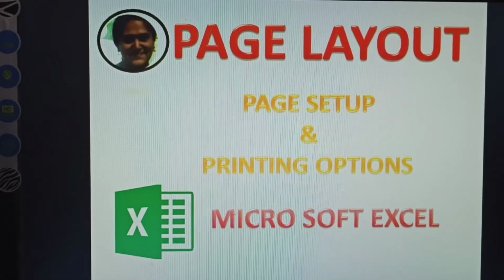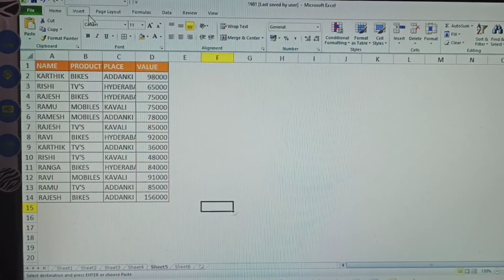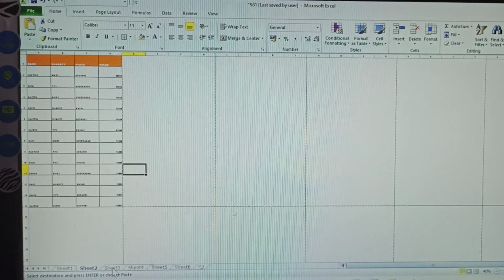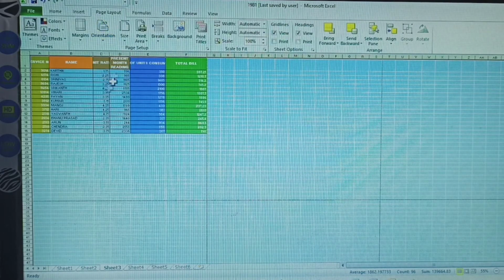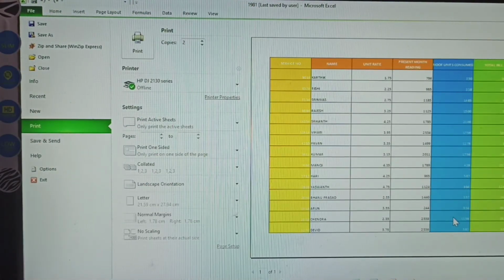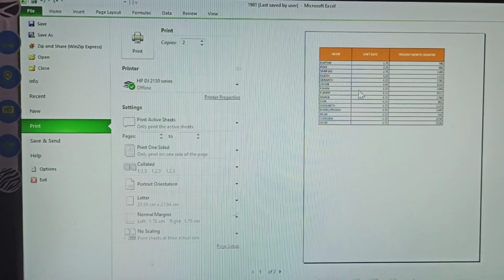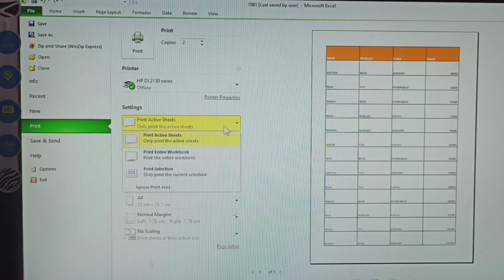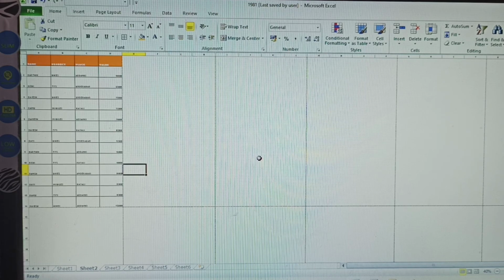PAGE SETUP AND PRINTING OPTION IN MS EXCEL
PAGE SETUP
 AND
PRINTING
OPTION
IN MS EXCEL
IN MY CHANNEL MS - OFFICE AND CTET  AND MATHS CLASSES 1ST TO 10TH AVAILABLE